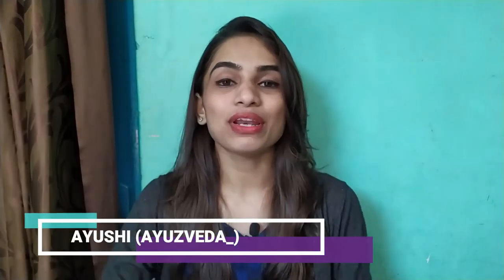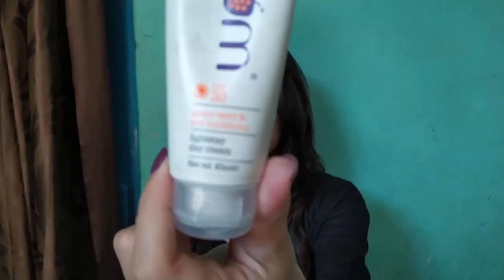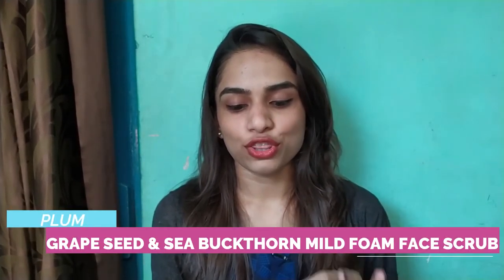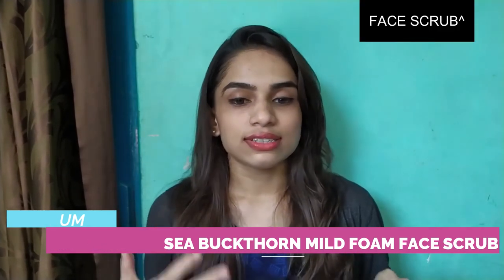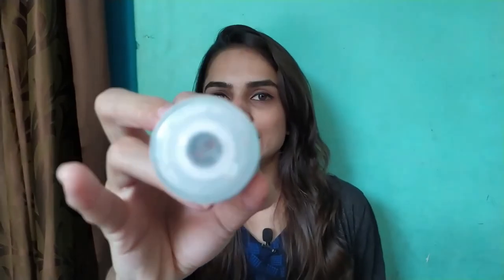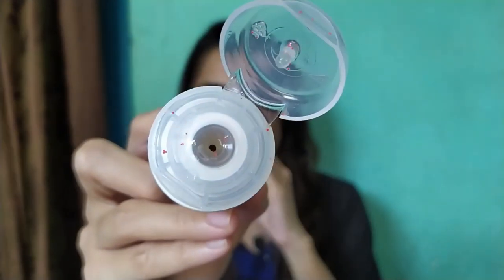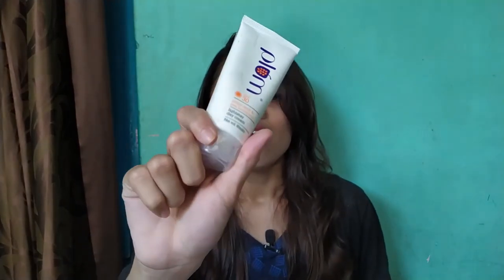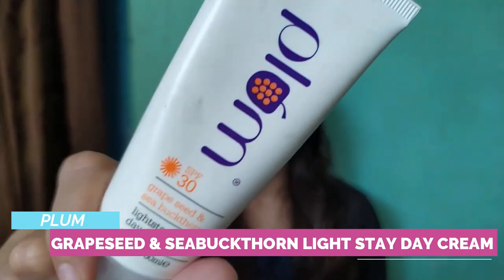MY DAYCARE ROUTINE | Reviewing Plum's grape seed and sea buckthorn scrub & light stay day cream.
So I shared my night care video before and it's time I share with you my daycare routine with two plum goodness  products one is Plum's grape seed and sea buckthorn mild foam scrub and Plum's grape seed and sea buckthorn light stay day cream with SPF 30.

I hope you enjoy this video. In this video I talk about the plum grape seed and sea buckthorn mild foam scrub. This scrub has no fragrance. It helps getting rid of all the dead skin and black heads. The scrub is not harsh on the skin. It cleanses the skin gently and after washing it makes you feel fresh.

I also talk about importance of wearing SPF. The UV rays from the sun give wrinkles, dark spots, signs of aging and possibly skin cancer. Also sun has two types of UV rays A type and B type. In which A type of rays are more harmful. They can penetrate through any glass surface i.e. glass window, windshield and sunglasses.

Then I talk about  Plum grape seed and sea buckthorn light stay day cream. It is a light weight moisturizer with SPF 30. it doesn't leave any white cast onto the skin. It doesn't make you sweat.

I love doing product reviews. I know how confusing it gets when you can't find the perfect review for the product that you are searching for. So I am here to help.

I have my own perspective of things and I love to share it with others. I hope to help people with my reviews on different skincare products as well as makeup products. And with this platform I can express my skincare product reviews to everyone in order to help them understand those thing a little bit more better. I will make sure to give you a detailed and honest review about everything whether its a skincare product, personal care product or makeup.